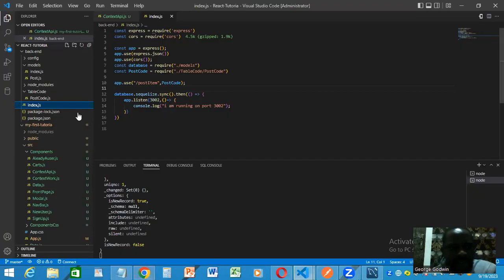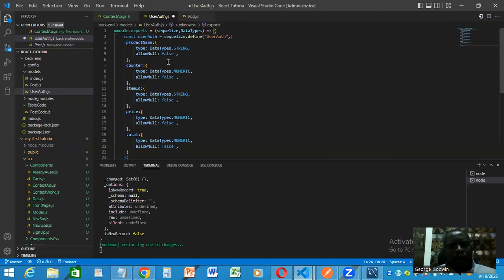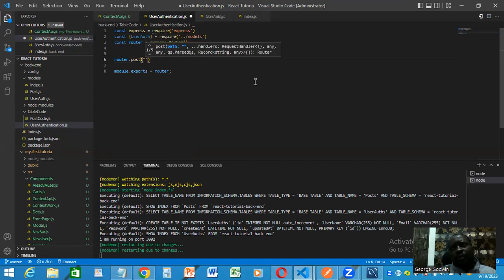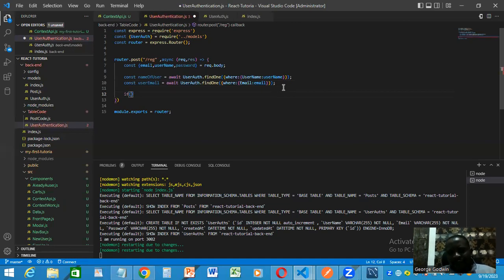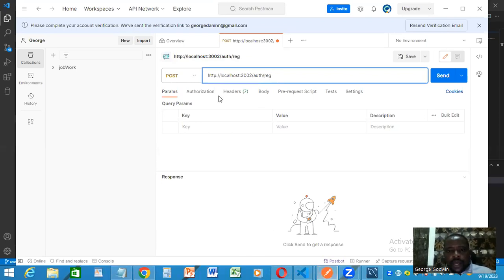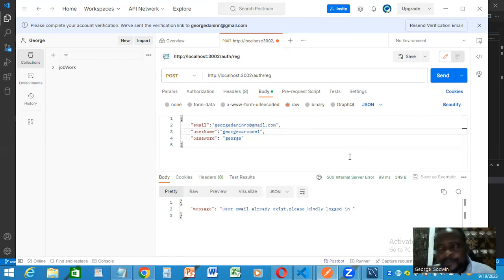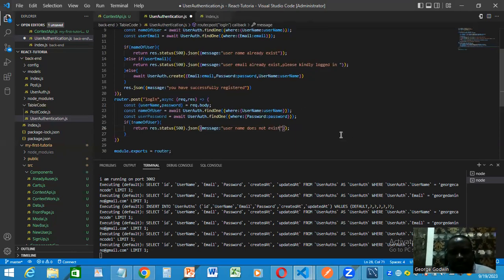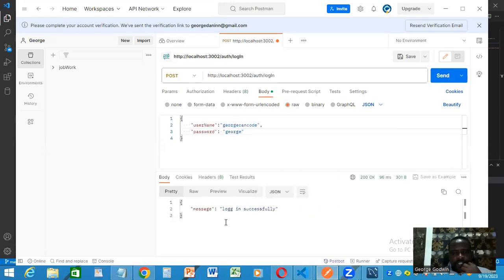user Registration and Login .